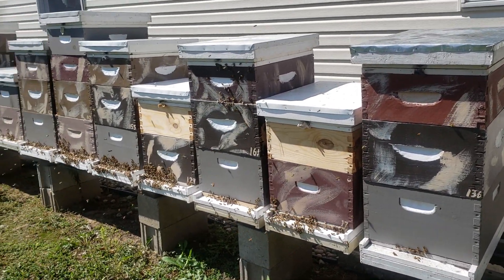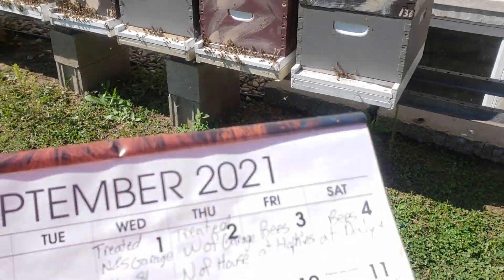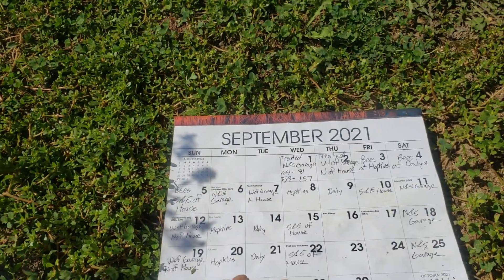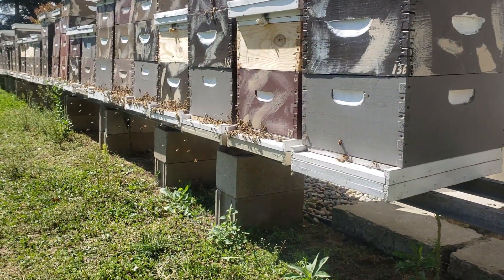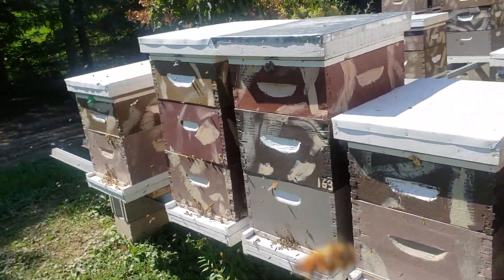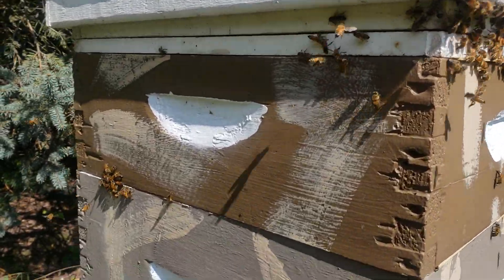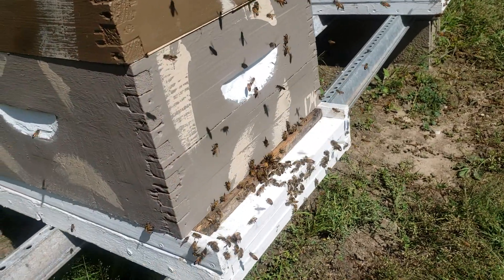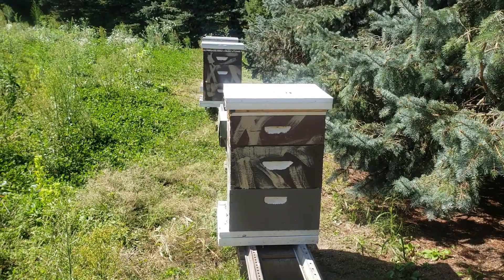Do You Have What It Takes To Become A Commercial Beekeeper?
Robbers and Varroa mites are the issue at the end of summer, it can be really crazy at times  trying to keep it all under control. During the months of May, June and July you make colonies, very enjoyable. Then it can all fall apart during the months of August, September and October from robbing. Later, during winter, if you don't kill the Varroa mites during fall your bees will die from viruses given to them by the Varroa mites.